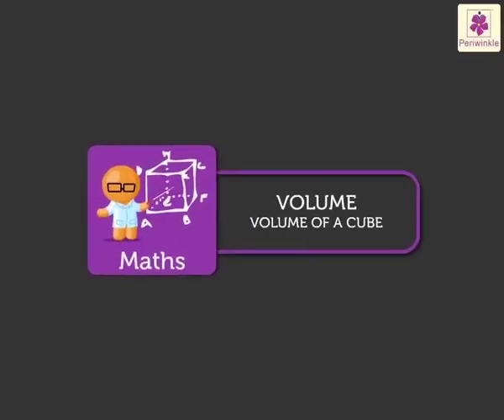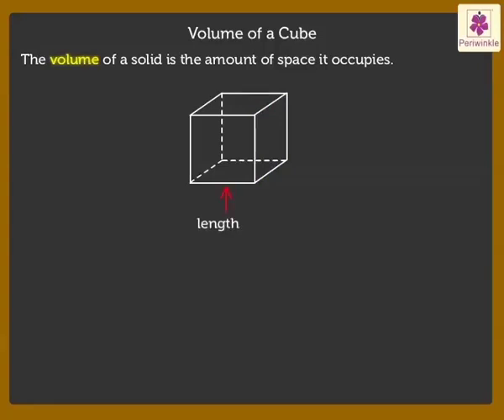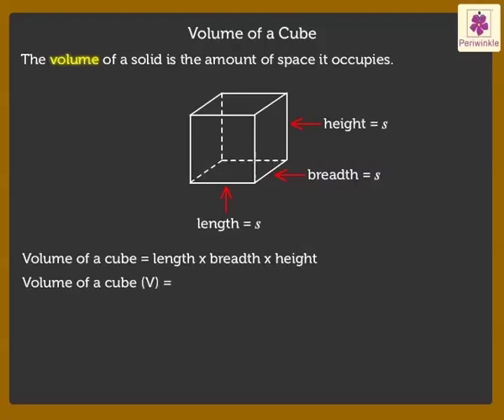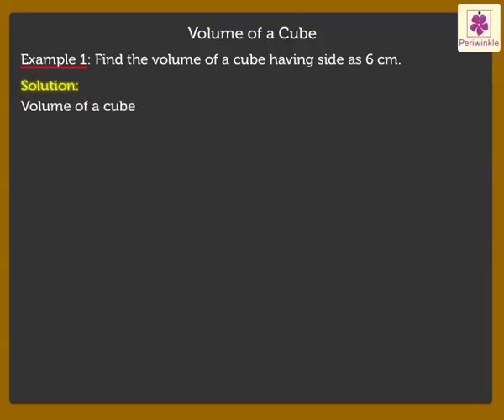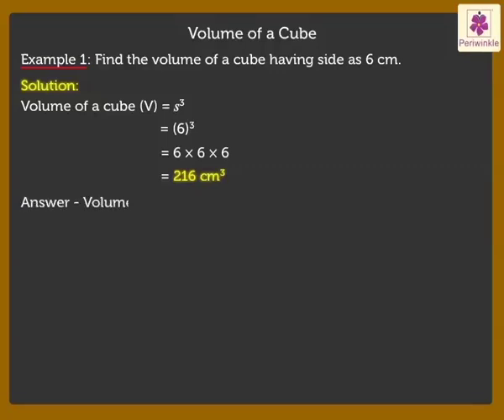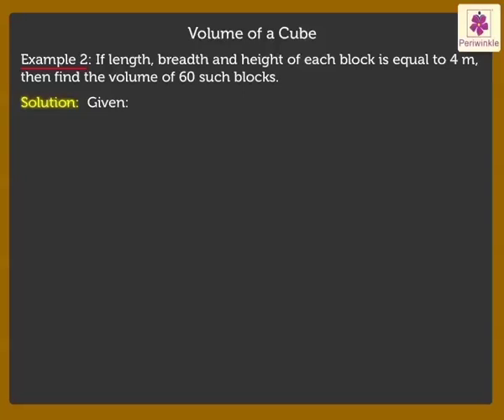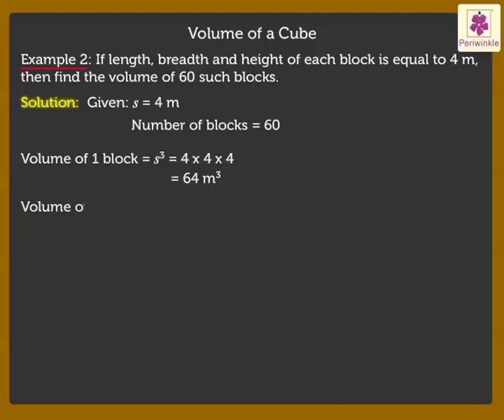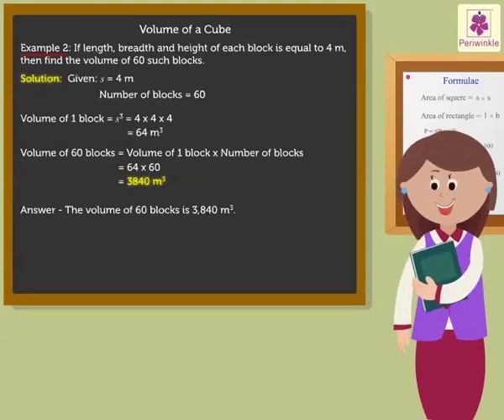Volume of a Cube | Mathematics Grade 5 | Periwinkle